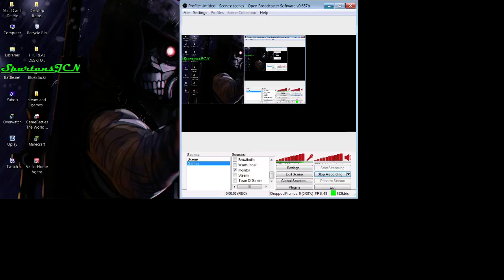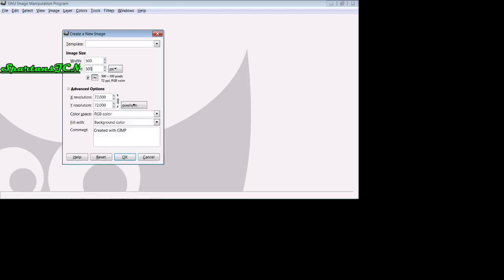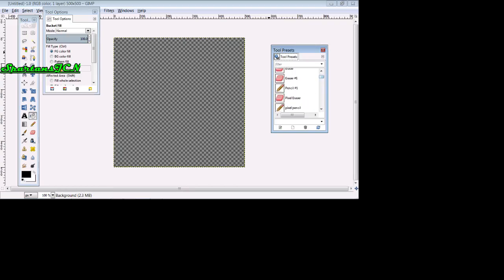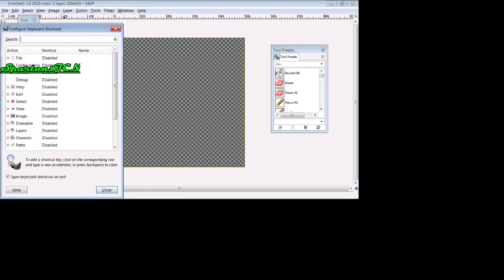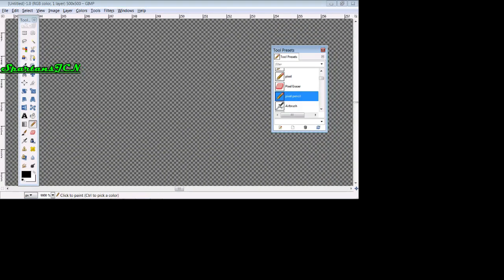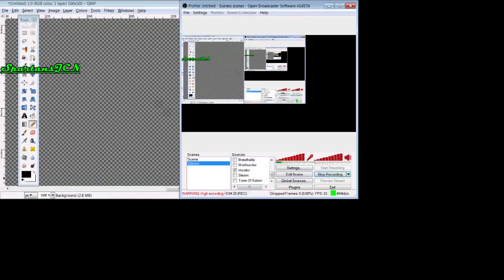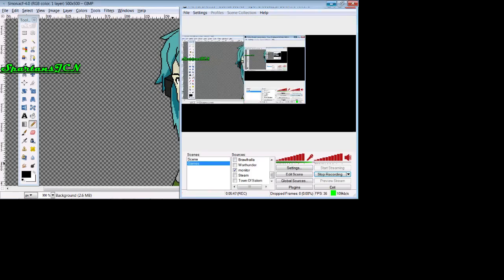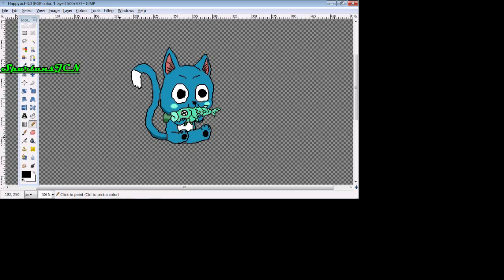How to Make Pixel Art